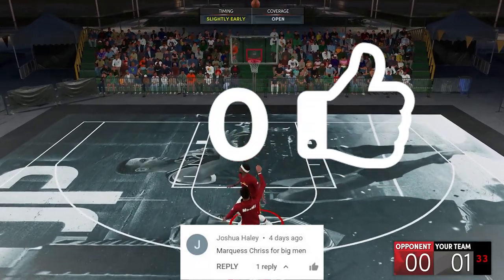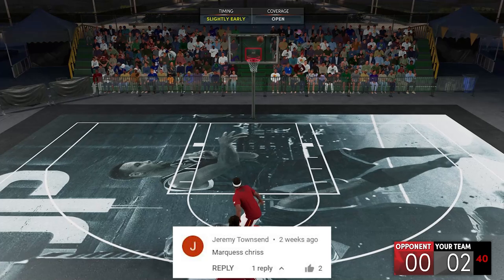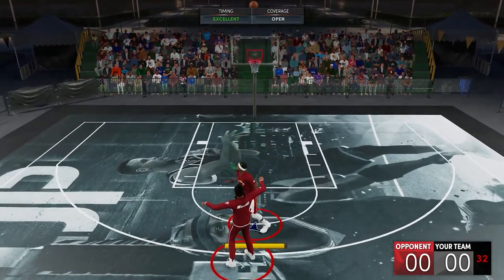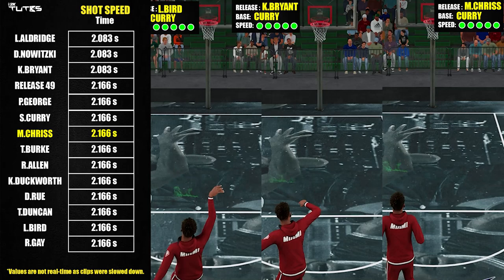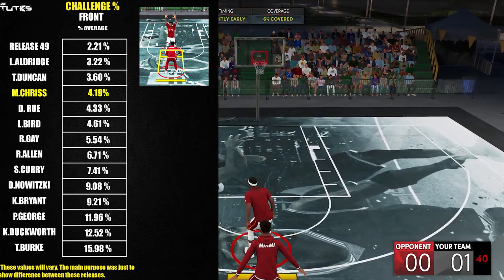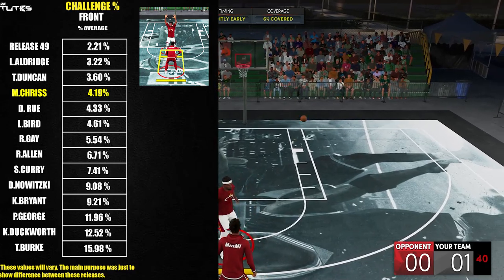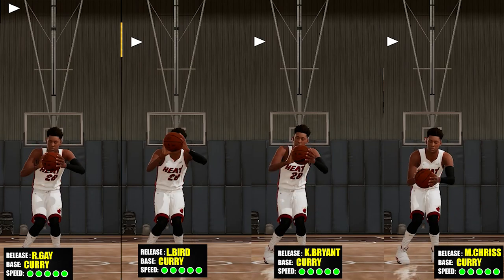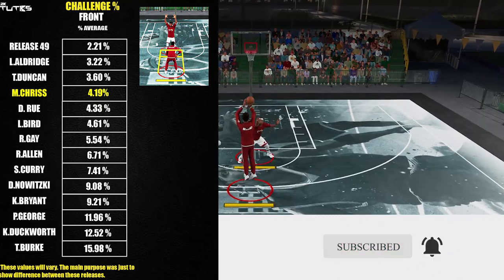Marquese CHRISS release could be the best release so far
For those who are wondering why i don’t cover green windows on my base and release series here are my reasons. I already tested for green windows and after lots lots of samples i can’t see much of a difference. It’s either the difference is super super small or nothing at all.

Now you might be wondering “Then why there’s a make % difference on bases and releases?”.  Based on my results it was accurate that slower shot speeds have slightly better green chances/window than faster ones which makes sense as a rule of nature; even if the target is of the same size naturally the slower target will be hit more than the faster one. So i think the chances of you greening a shot is directly proportional to your shot speed.

So for the short answer on why i dont include green window, I think it’s not worth to test because it doesn’t matter much compared to challenge %.and the time consumption of testing green window is not really reasonable.

For more perspective a 5-10% can alter your timing big time already and if you follow my charts, popular bases have a range of upto 20% average coverage which is a lot of difference that’s why im saying that challenge % is more important.

Now you might say, “i only take open shots so i dont care about challenge %”, i see you what you mean but having a base/release with better coverage will get you more open shots.
For a green window test to be that accurate,, you have to be fair with all base/releases and it’s hard to make comparisons between two entities that have different timing(It’s easy on badge testings because all badge level will be under the same timing so you can really compare them fairly). You have to hit that exact middle of the window for each because if you don’t then there’s no point of testing because it will just give you false results.